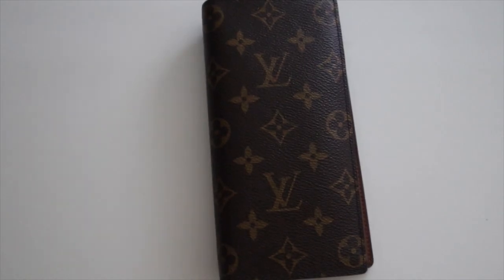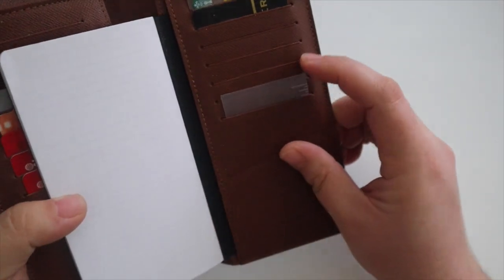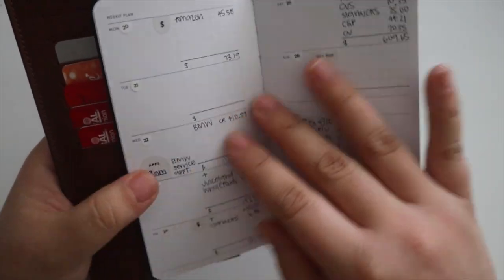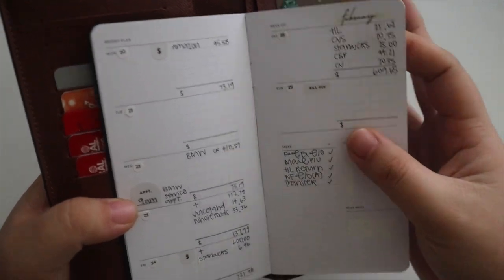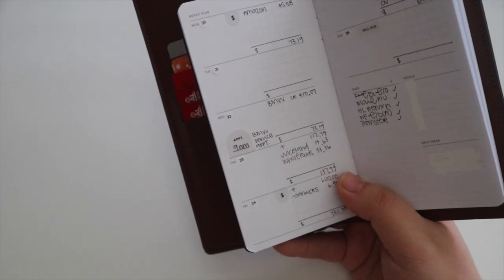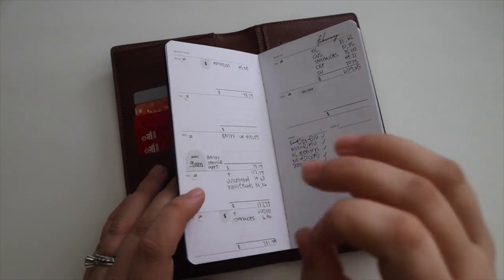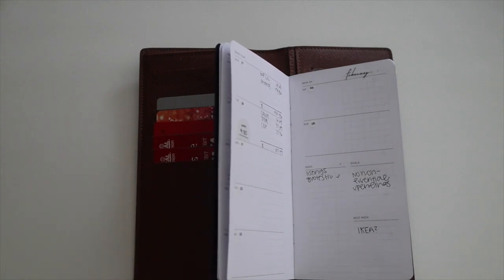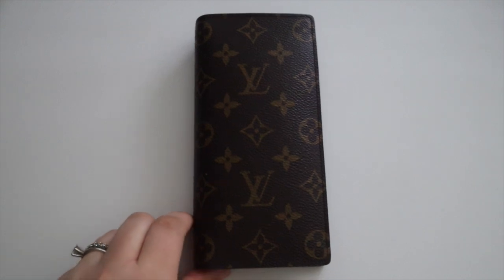Louis Vuitton Brazza & Budget Planner: Expense Tracker | Cloth & Paper Pocket Plus Planner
How I set up my Louis Vuitton Brazza Wallet for budgeting!